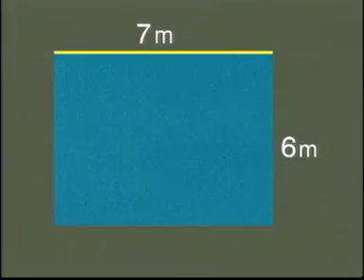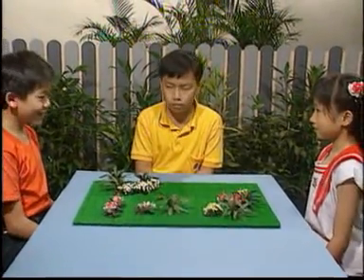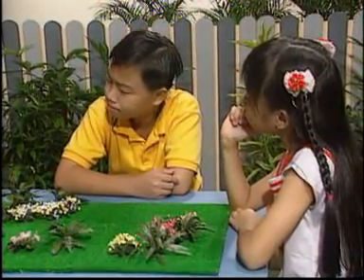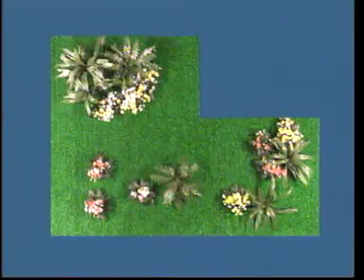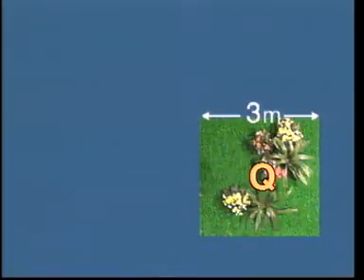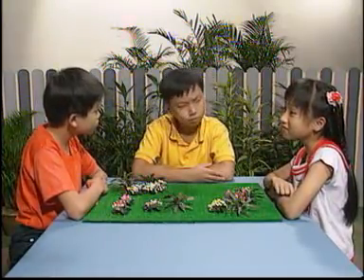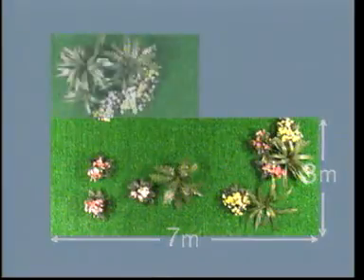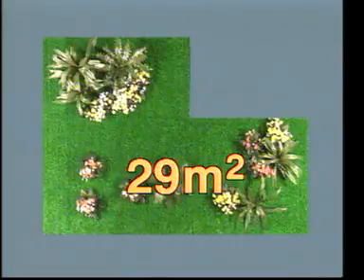Primary Mathematics P4 (1993) - Simply Rectangles (Area & Perimeter)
Part of this video illustrates different ways to solve the area of a composite rectilinear figure.

Take note, however, that a small part of dialogue by the actors (the kids are okay) may be deemed as rude and/or offensive to today's viewers. Exercise discretion and professional judgement.